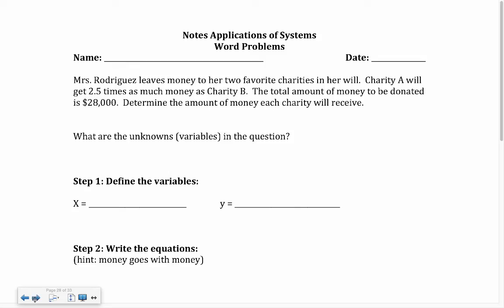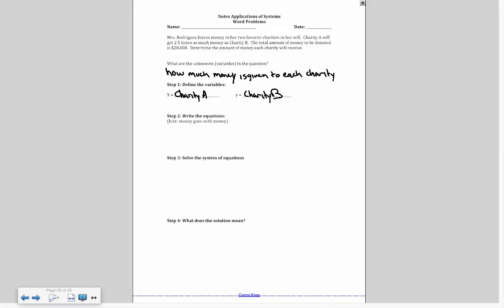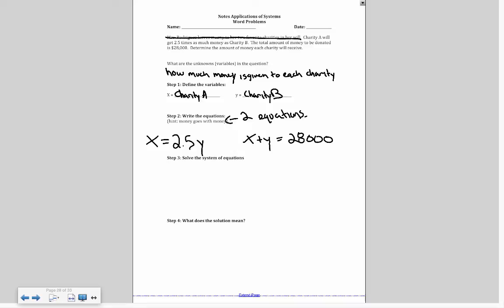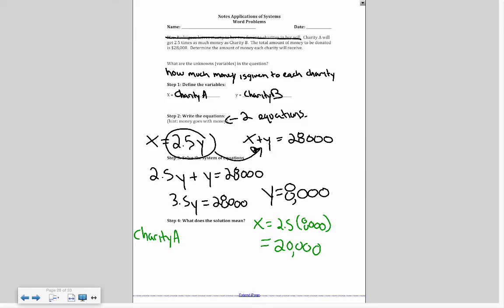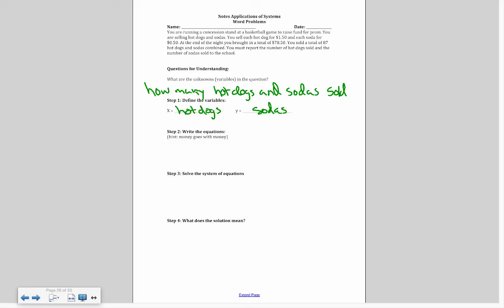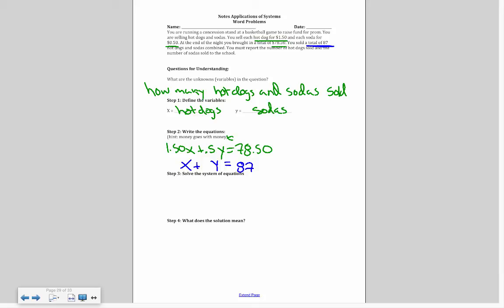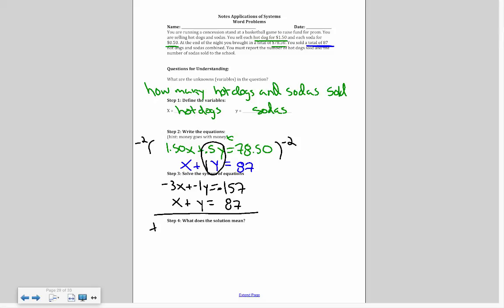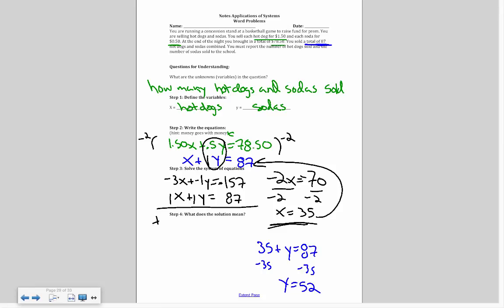Applications of Systems